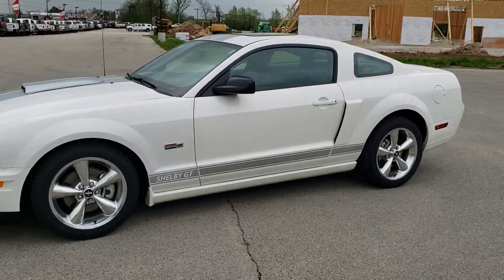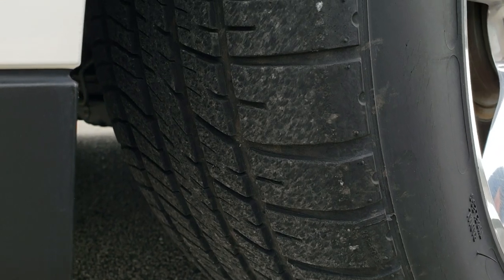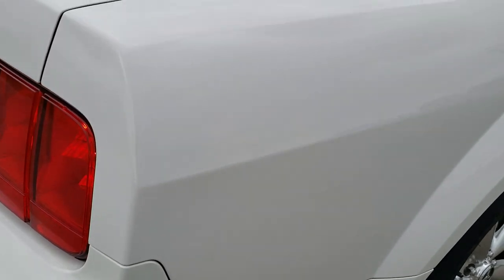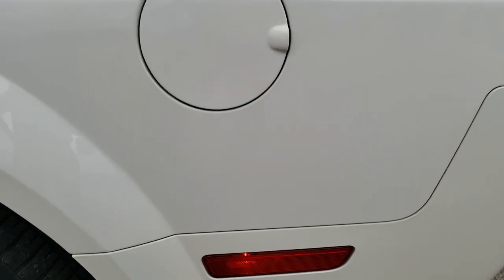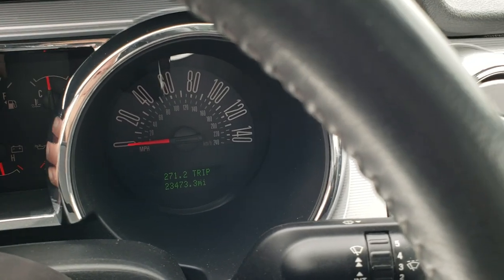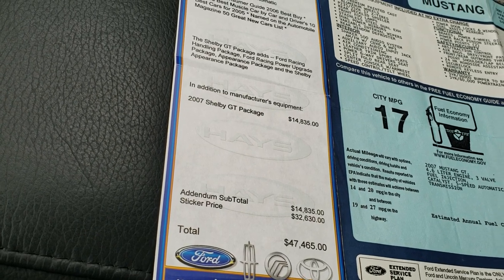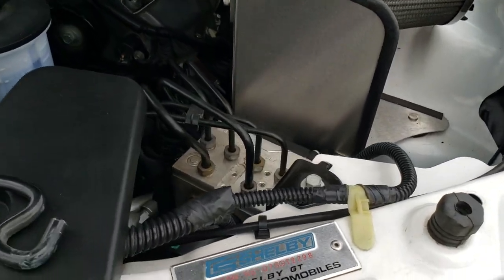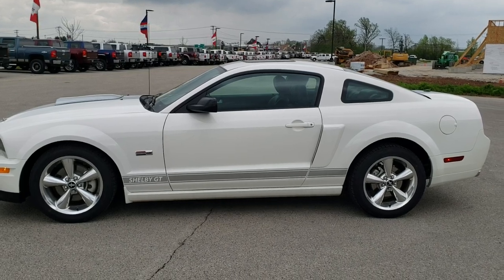2007 FORD MUSTANG SHELBY GT PERFORMANCE WHITE MOONROOF WALK AROUND REVIEW 10714 SOLD! SUMMITAUTO.com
This 2007 FORD MUSTANG SHELBY GT WITH MOONROOF AND SHAKER 1000 IN PERFORMANCE WHITE is the vehicle we did walk around review of today.

Thank you for checking out this video of this 2007 FORD MUSTANG SHELBY GT WITH MOONROOF AND SHAKER 1000 IN PERFORMANCE WHITE

STOCK: 10714
PRICE: $
MILES: 23,465
MAKE: FORD
MODEL: MUSTANG SHELBY GT
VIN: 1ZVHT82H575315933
LOCATION: FOND DU LAC OSHKOSH WISCONSIN, 54937 TRUCKS ON 41

CLEAN TITLE HISTORY! 4.6 Liter SOHC V8 Engine, 300 Horsepower, Two Door Coupe, Shelby GT Conversion Package CSM NO. 07SGT2298, Automatic Transmission Center Console Shifter, Rear Wheel Drive RWD 4x2 Two Wheel Drive, Power Sunroof Moonroof Sun Roof Moon Roof, Dual Rear Exhaust, Overy The Stop Silver Stripes, Side Stripes, Power Driver's Seat, Non Smoker, Black Ebony Leather Seats, Bucket Seats, Power Mirrors, Traction Control System, 3.55 Gears with Limited Slip Differential, BF Goodrich G-Force T/A 235/50 ZR18 Tires, Polished Aluminum Rims Premium Wheels, Four Wheel Disc Brakes, Fog Lights, Chrome Tipped Exhaust, AM / FM Radio Tuner, Shaker 1000 Premium Audio Sound System, 6 Disc in-dash CD Changer CD Player, Keyless Entry System, Rear Window Defroster, Driver and Passenger Front Air Bags, L.A.T.C.H. Child Safety System, Side Curtain Air Bags SRS Safety Restraint System, Mileage Display, Factory Floormats, Air Conditioning AC, Cruise Control, Power Locks, Power Windows, Tilt Steering Wheel, Performance White, CLEAN AUTOCHECK! Very very clean inside and out! This is one of the sharpest 2007 Ford Mustang Shelby GT cars we have ever had on our lot! Make your move before this super clean ride is gone!

STOCK: 10714
PRICE: $
MILES: 23,465
MAKE: FORD